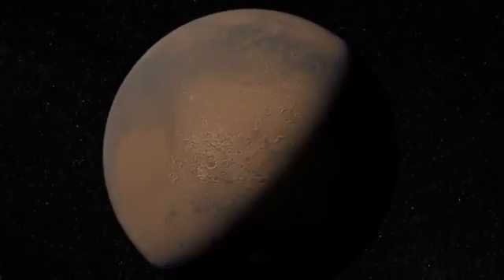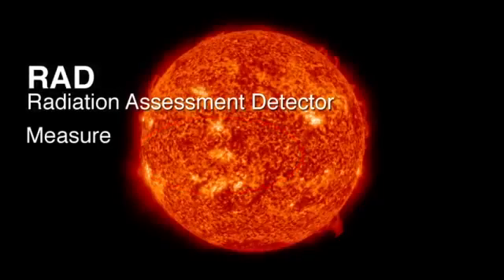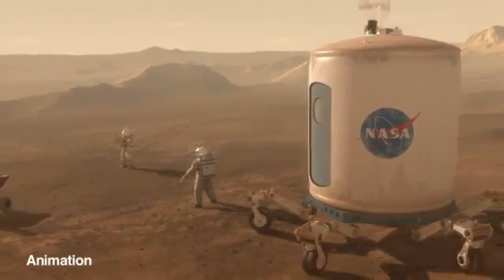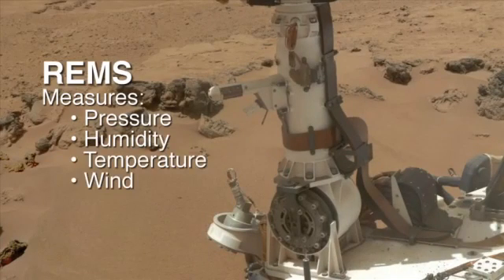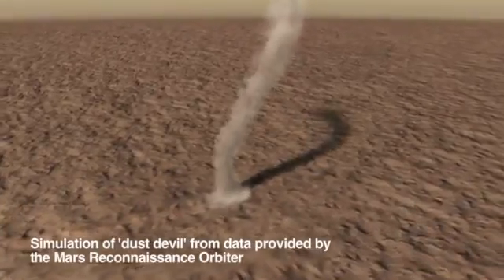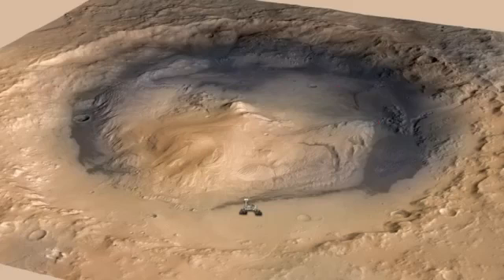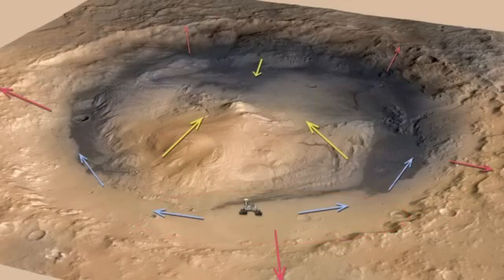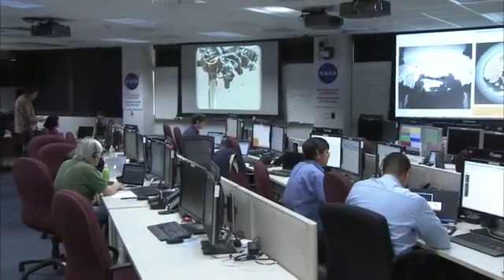Curiosity Rover Report Nov 15th, 2012: Wind and Radiation on Mars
Intrigue from Mars, or Grotzinger's silence Further videos about topics addressed are available in favourites, play lists on my channel and complementary video responses. Mirrored